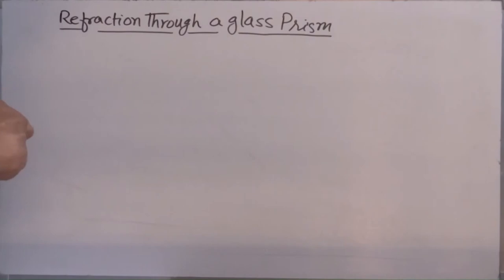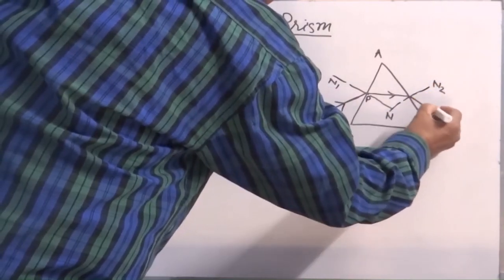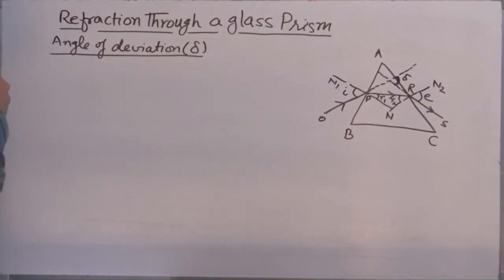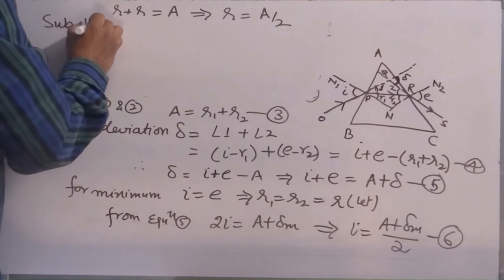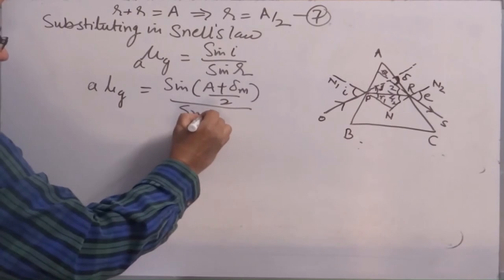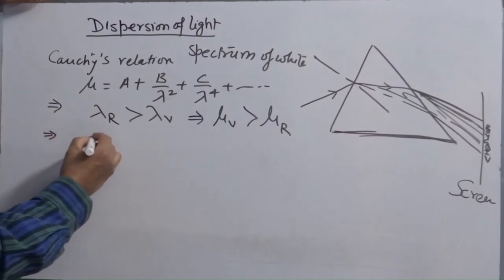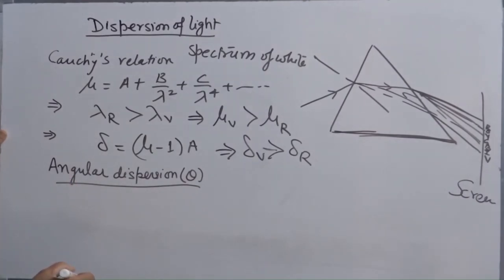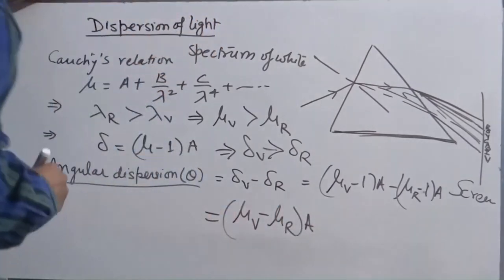6. Refraction through glass prism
Brief: This video gives a detailed overview of the derivation of Refractive index of a glass prism and its dispersive power. A question related to it is also discussed in it.

Online examination is a platform where school going children and those who are aspiring to qualify competitive examinations can have real-time practice sessions.